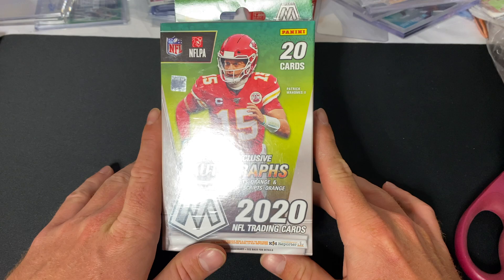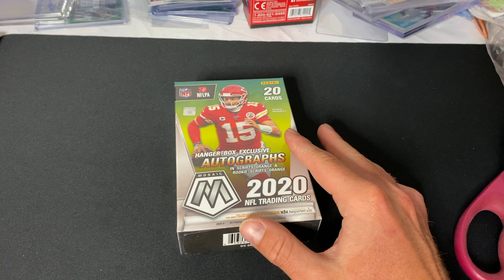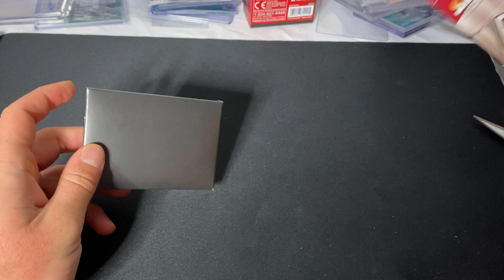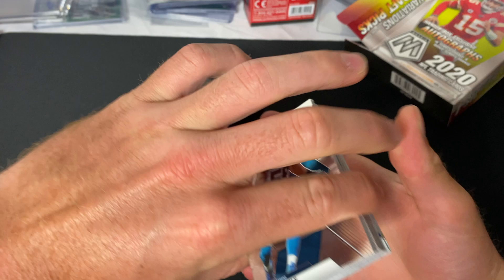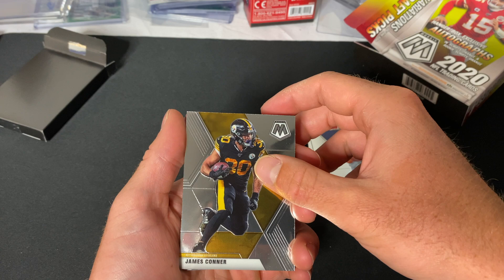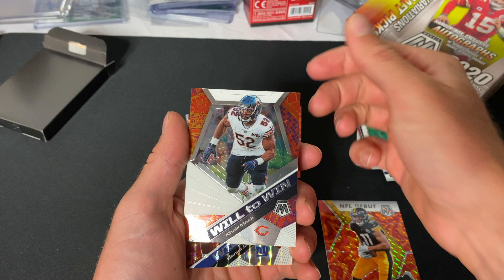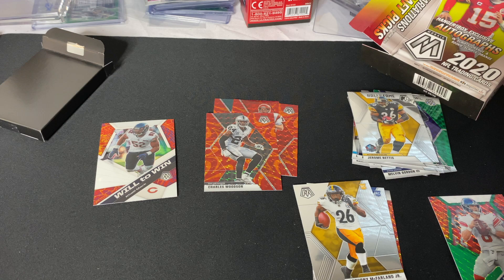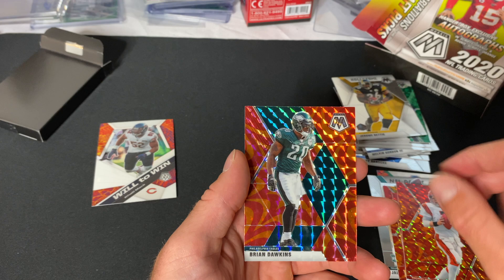2020 Mosaic Football Hanger Box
Whats going on everyone! Hope you all are having a great day.  Today we get to rip into 2020 Panini Mosaic NFL.  We are ripping open the hanger box I recently bought from the card show.